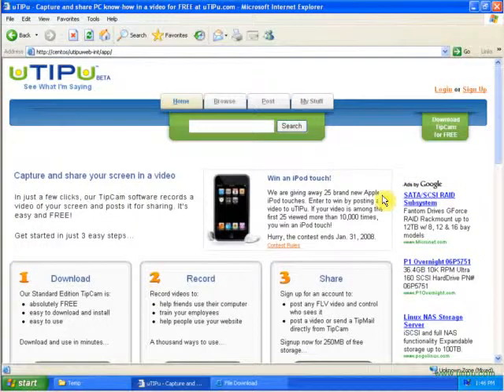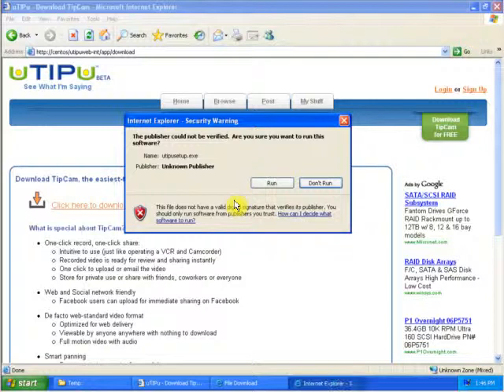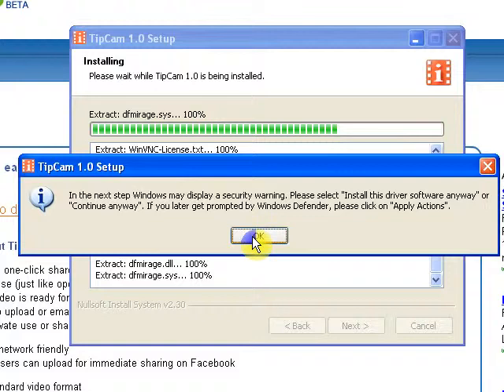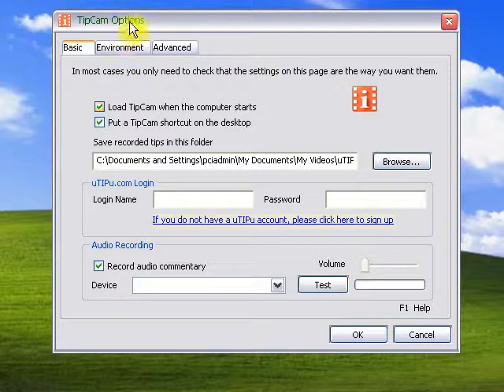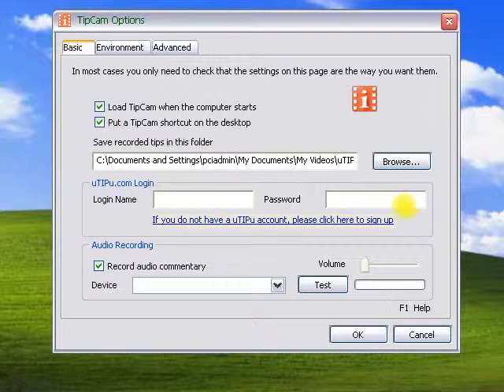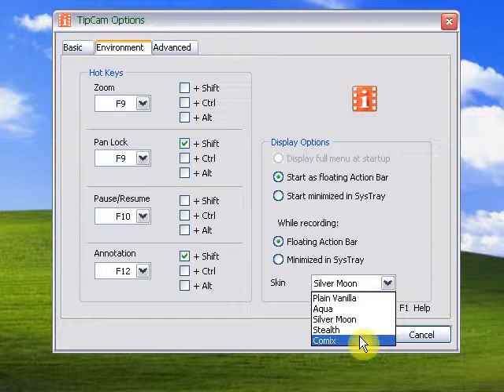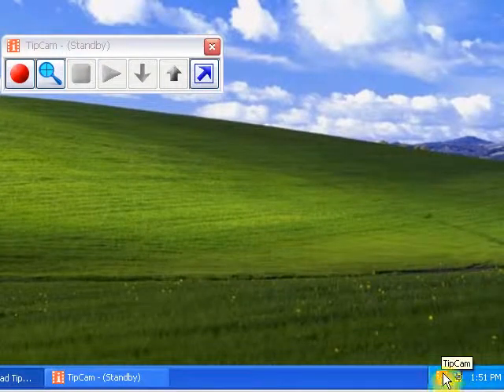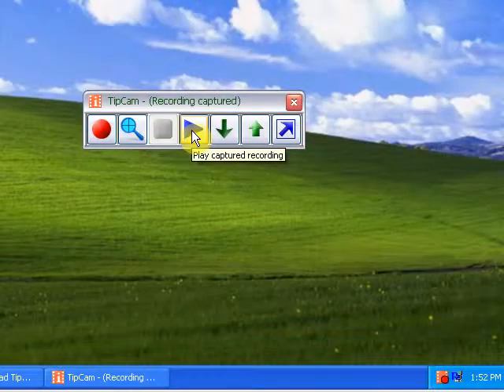Installeren van TipCam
Voorbeeldfilmpje over installatie en gebruik van TipCam, gemaakt door TipCam